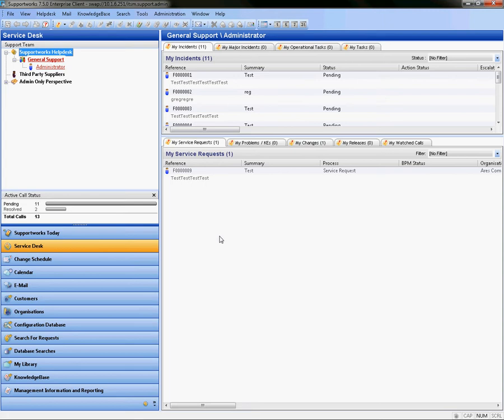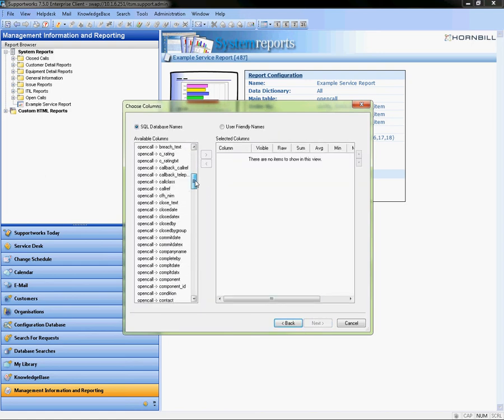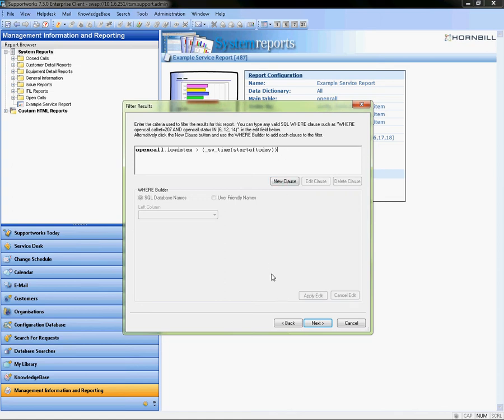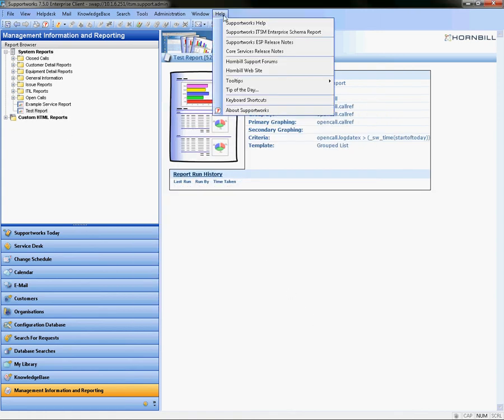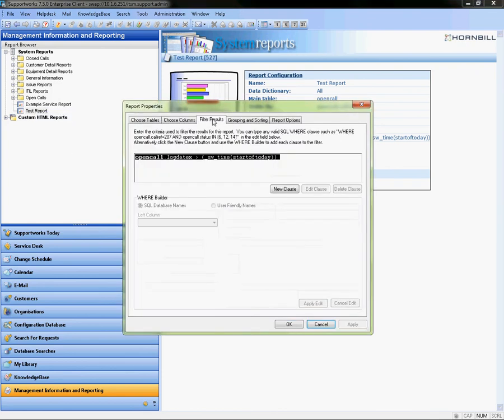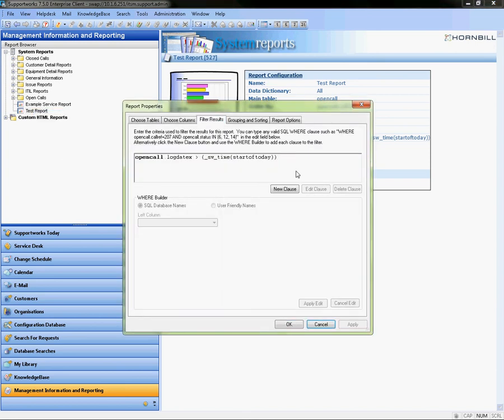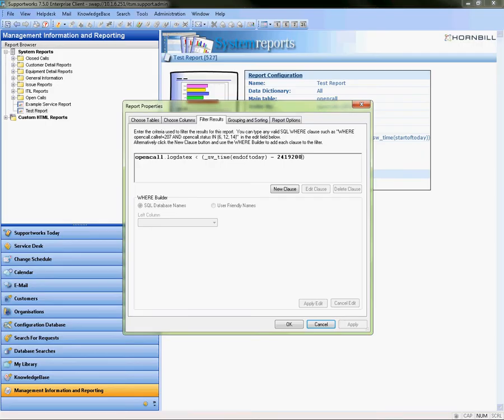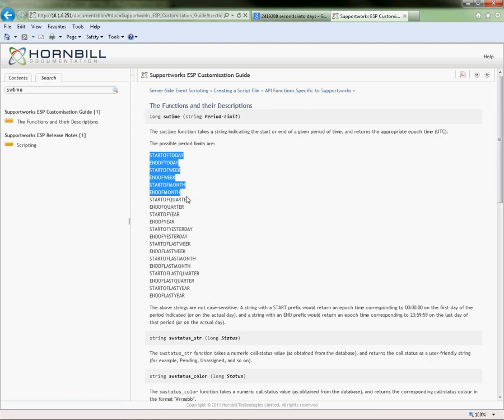Reporting: How to use advanced time functions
This is a short clip by James from Hornbill to show how to use advanced built in time functions within reporting using the Supportworks Client.